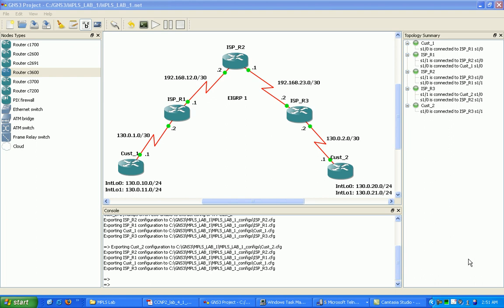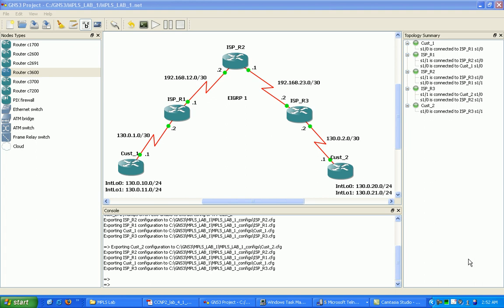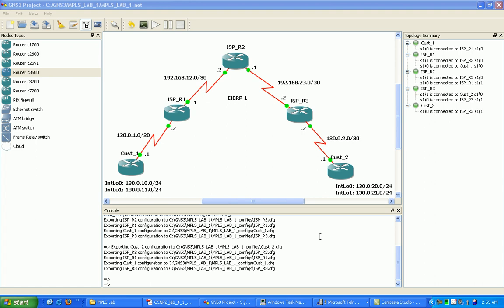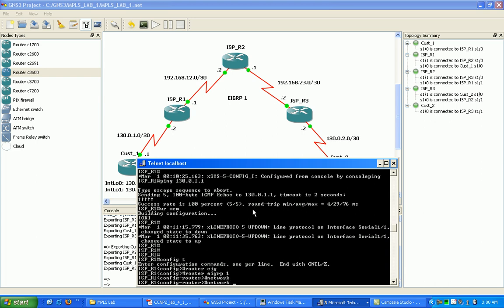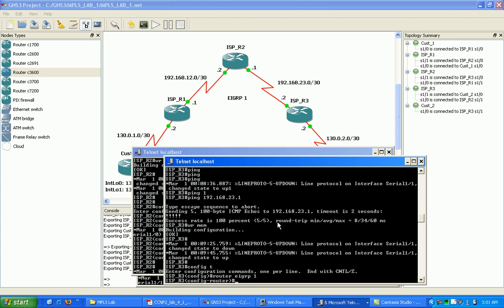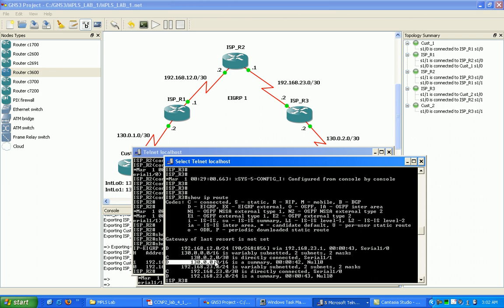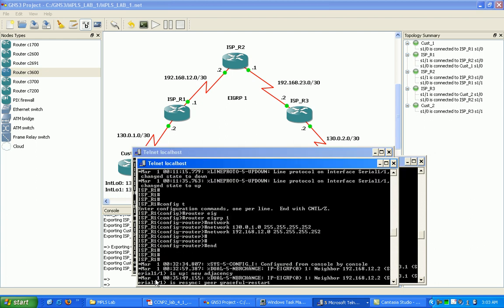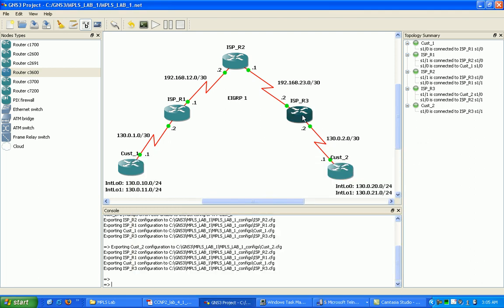Multiprotocol Label Switching MPLS LAB 1 Part 1 Trailer MPLS Basics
Multi Protocol Label Switching (MPLS) Lab 1

In this lab I configure the following:

EIGRP to run as IGP for the ISP routers
Static routes from ISP routers to customer routers
One-way Redistribution of static routes into EIGRP
MPLS Unicast IP Forwarding on ISP routers